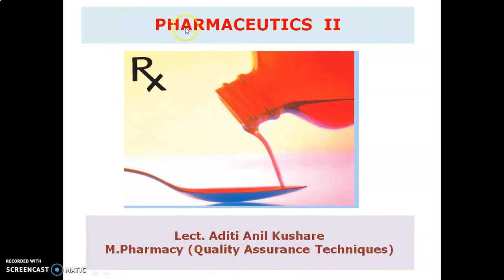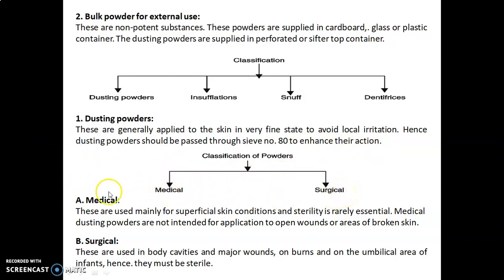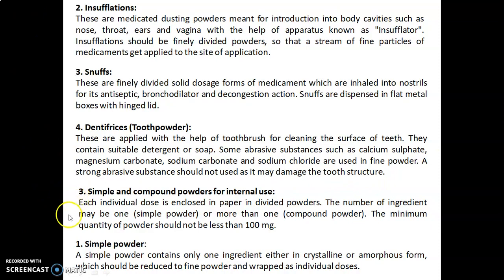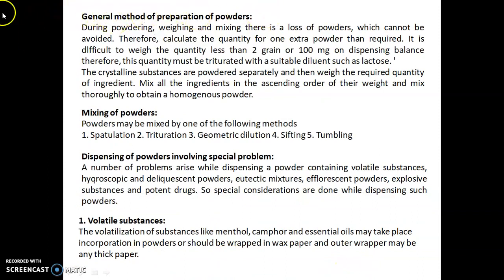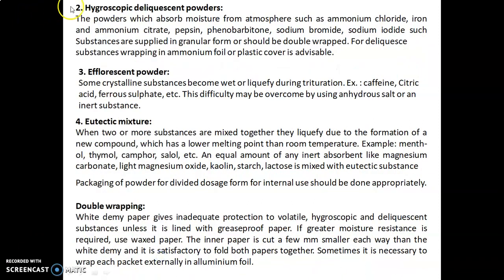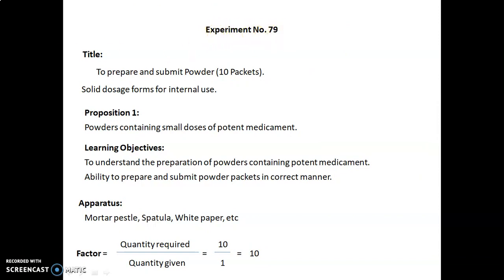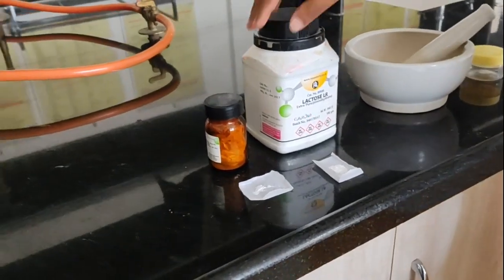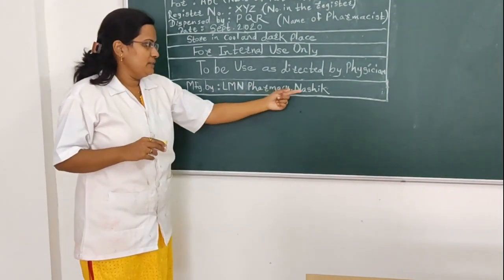EXPT. NO. 79 - TO PREPARE AND SUBMIT POWDER